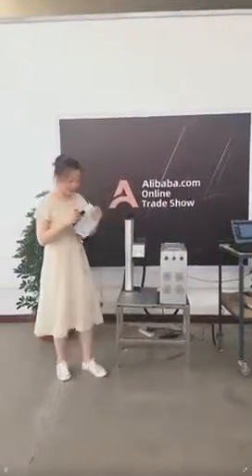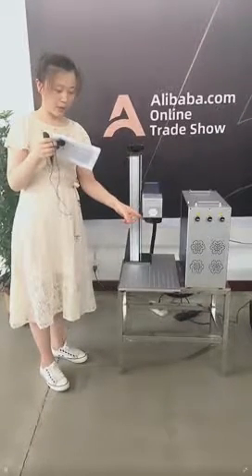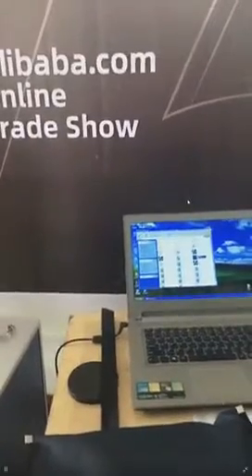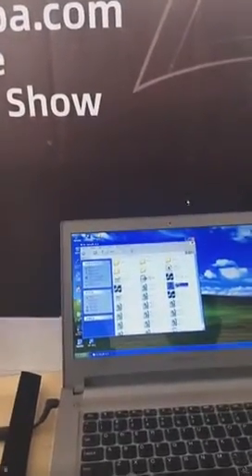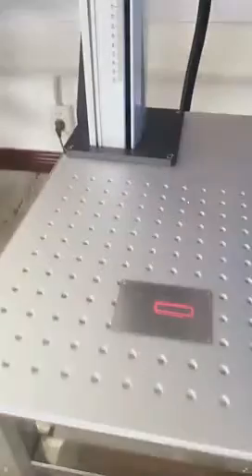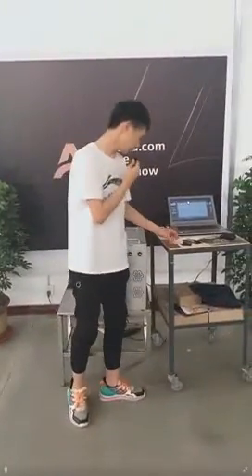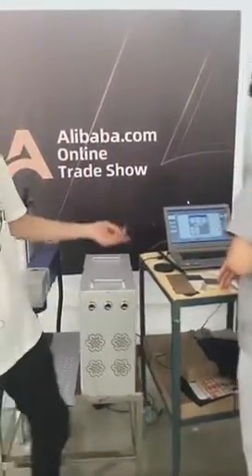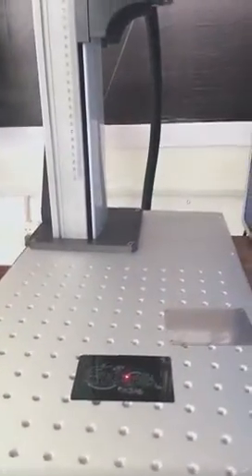FST-4060-RUIDA unboxing and machine assembly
We will show you how to use the machine after receiving it, including unboxing, parts assembly, etc.